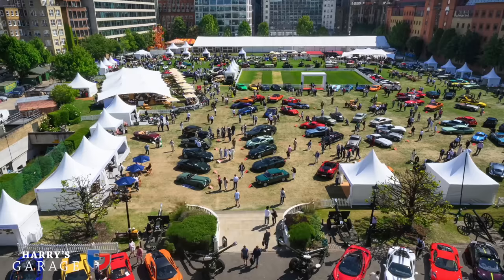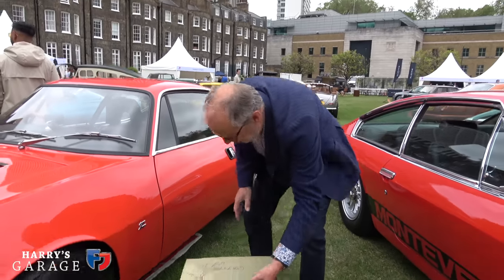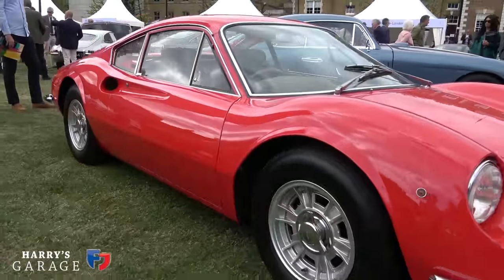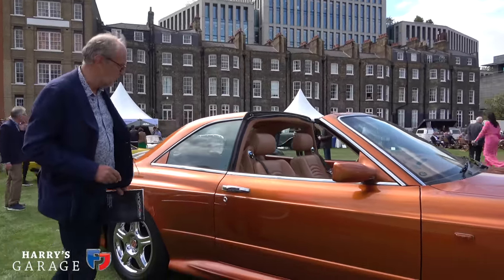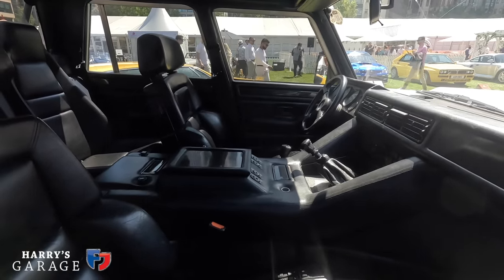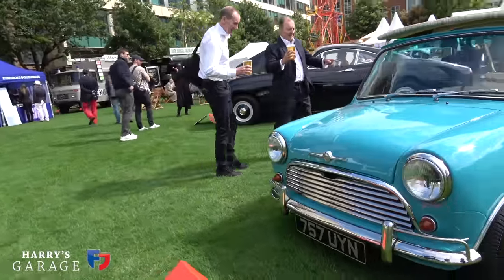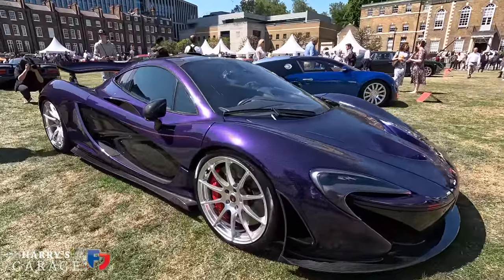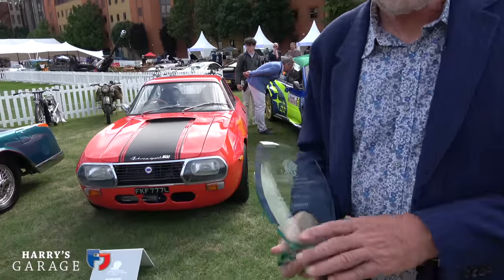Countach, Zagato & Jaguar XJC at London Concours plus my walk-around guide to the best cars there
My Lamborghini Countach, Lancia Fulvia Zagato and Jaguar V12 XJC were all invited to exhibit at the 2023 London Concours. Here's my guide to the best cars on show plus how judging went on the three cars I'd entered.